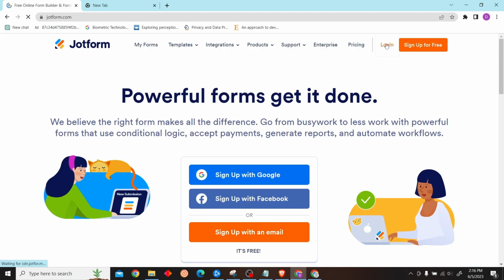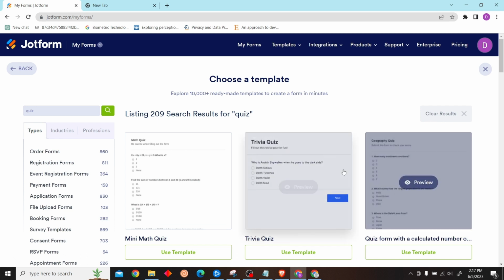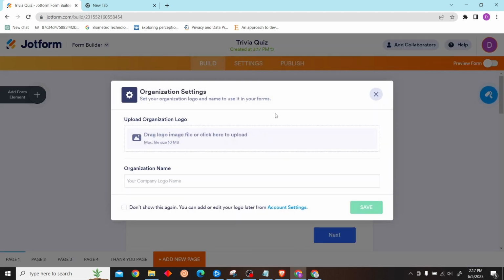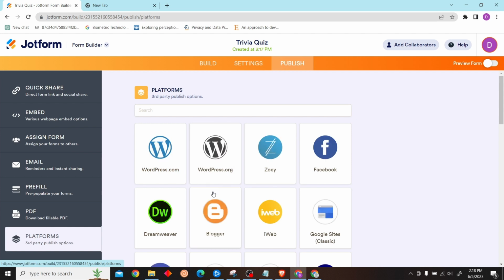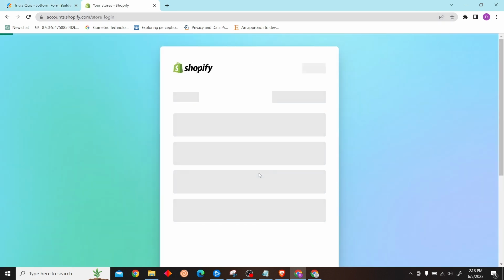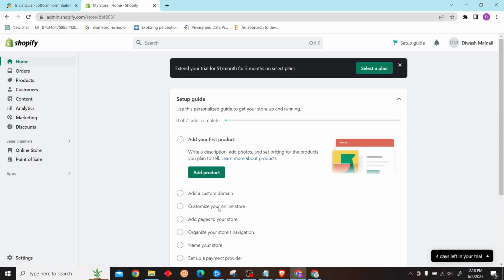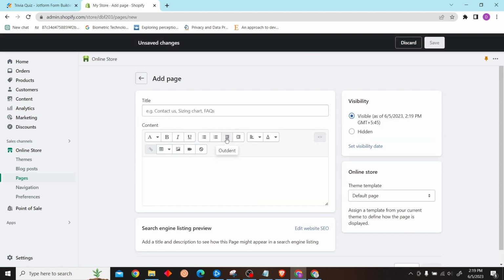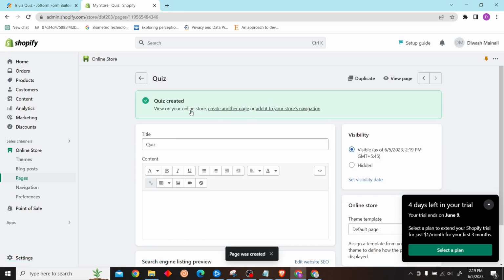How to Add a Quiz to Shopify (Quick & Easy)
How to Add a Quiz to Shopify

In this video, we'll show you how to add a quiz to your Shopify store in a quick and easy way. Quizzes are a great way to increase engagement and conversion on your Shopify store, so be sure to watch this video to learn how to add one!

Quizzes are a great way to increase engagement and conversion on your Shopify store. In this video, we'll show you how to add a quiz to your store in a quick and easy way. We'll cover the basics of setting up a quiz, as well as how to track user engagement and conversions. So be sure to watch this video to learn how to add a quiz to your Shopify store!